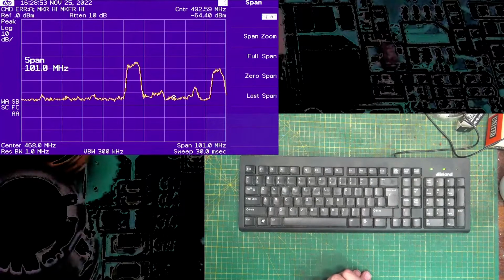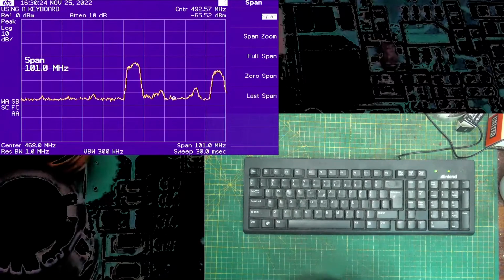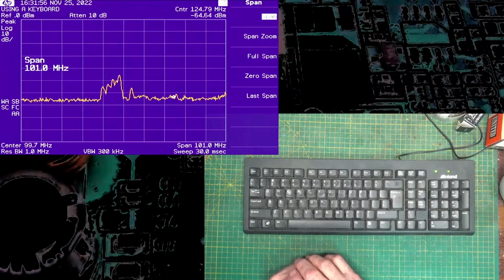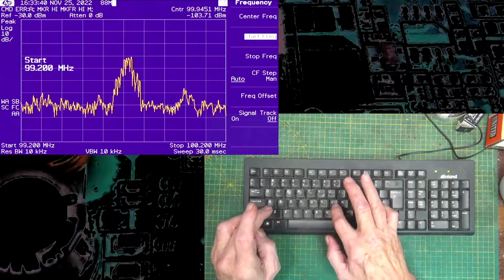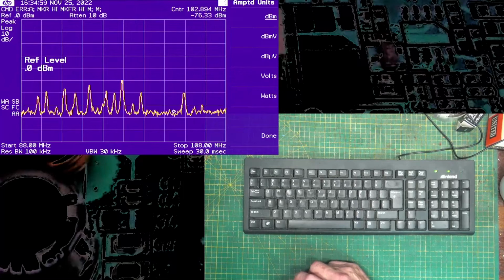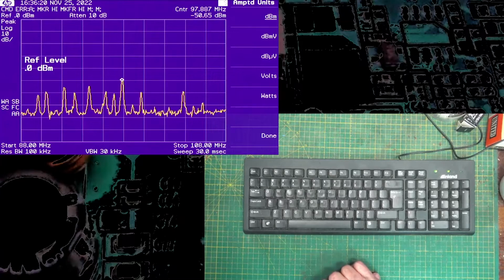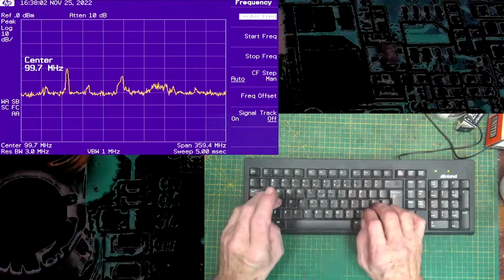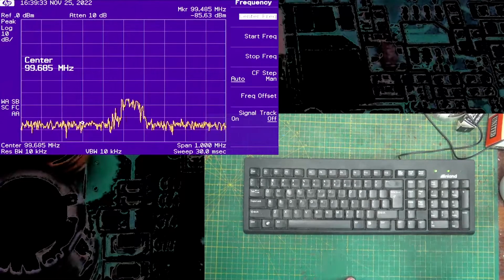HP ESA-L1500A Control it with a Keyboard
I was playing around with my SpecAn and found the keyboard connector. It turns out to be very helpful. Lets see how it works.